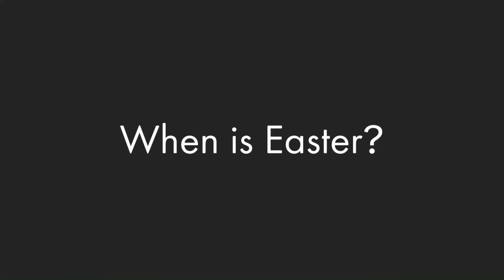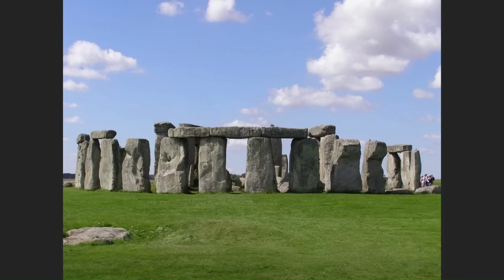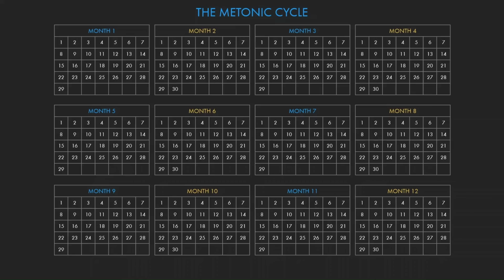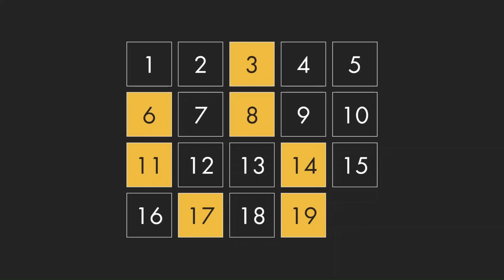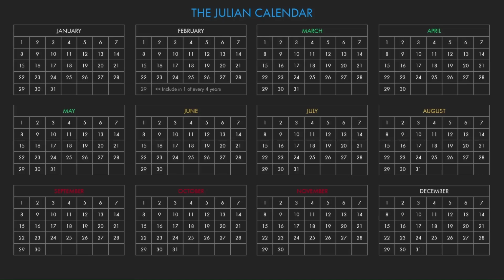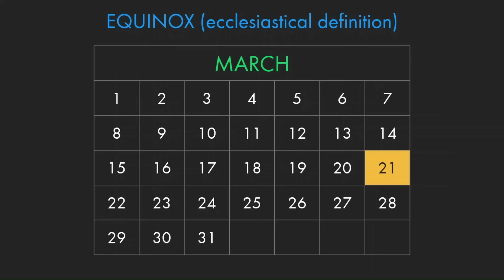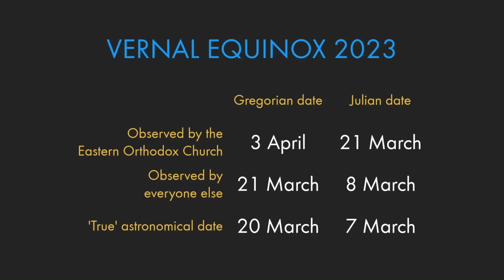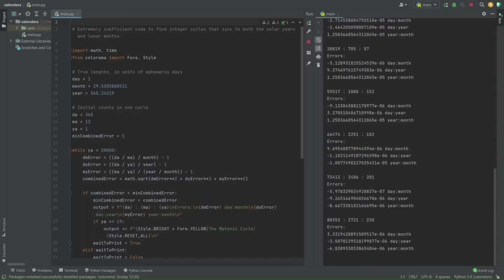When is Easter?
An explanation of the date of Easter, and why it changes every year.

Intro and outro music is my original arrangement of "House of the Rising Sun".
Thanks to Theo Aldridge-Stone for checking out the script.

00:00 Intro
00:38 The Sun and the Moon
03:58 The Hebrew Calendar
05:54 The First Council of Nicaea
07:25 The Lies
10:31 Conclusion

IMAGE CREDITS

SOURCES